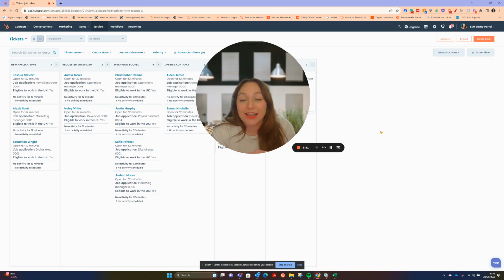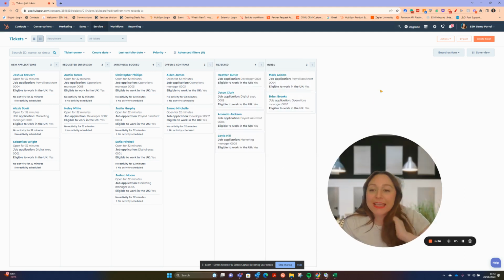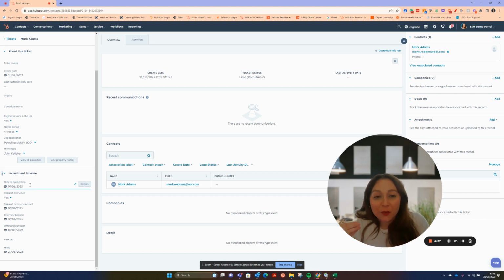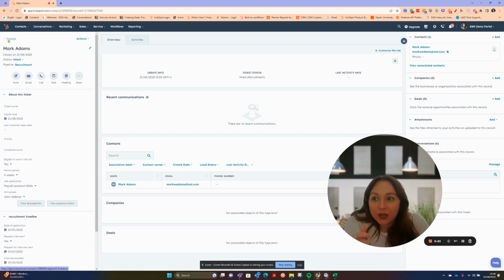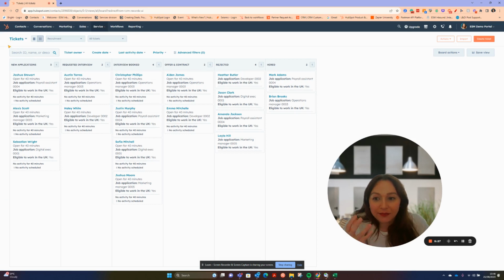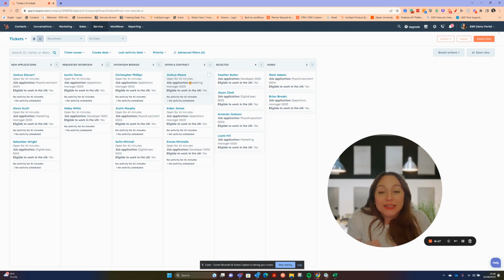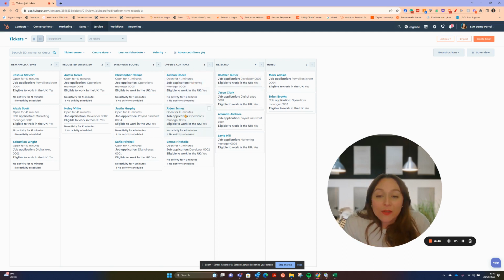An introduction to HubSpot's Service Hub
In Jemma Legg's experience, Service Hub is usually the most underutilised Hub in a business's tech stack, so she wanted to highlight the possibilities of Services Hub outside of its native customer service use cases. If you're a business that runs recruitment in-house, then using Service Hub functionality, you can impact and assess key recruitment KPIs such as;
- Hiring source
- Time to Hire
- Cost per hire
- Candidate experience satisfaction
- Rejection rate

See how you can leverage native pipeline stages within tickets and custom objects seamlessly move your candidates through the recruitment process.